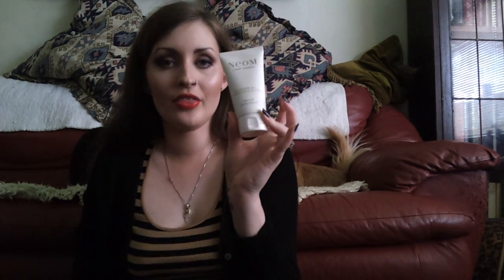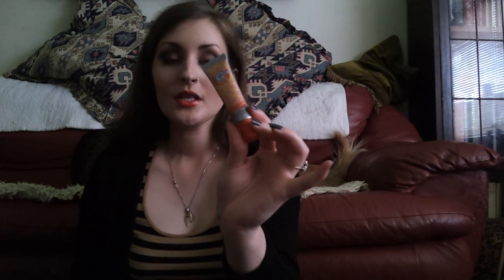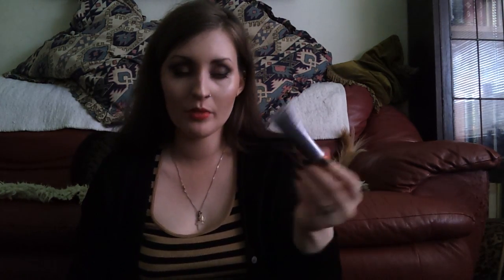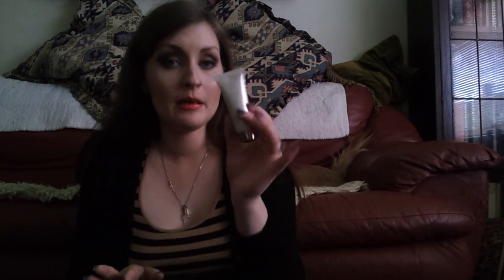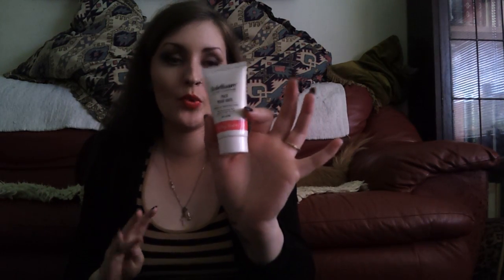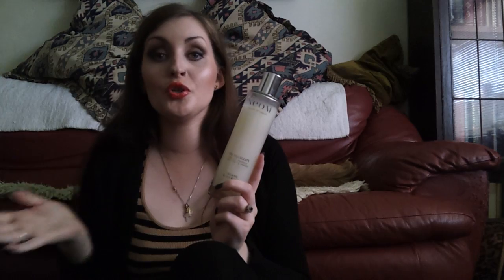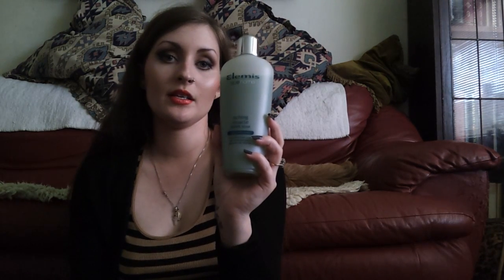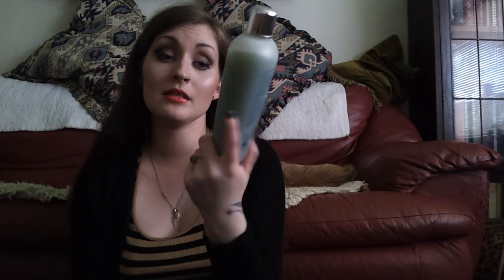Winter Essentials!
My top products for Winter beauty!